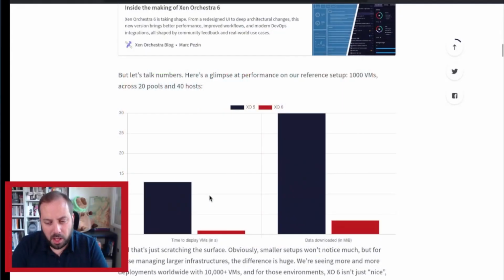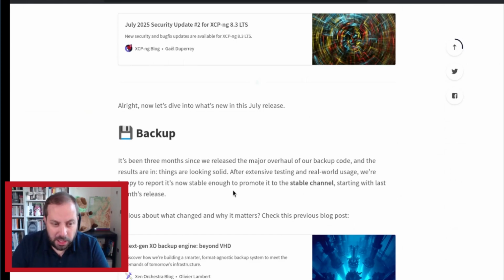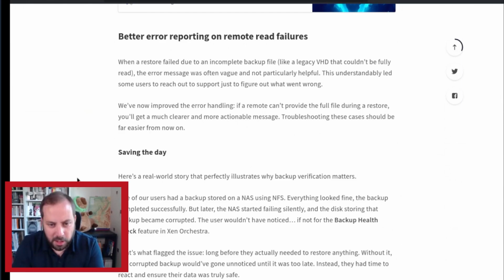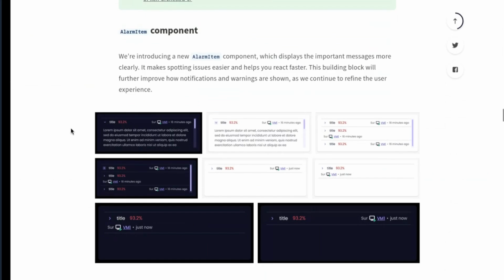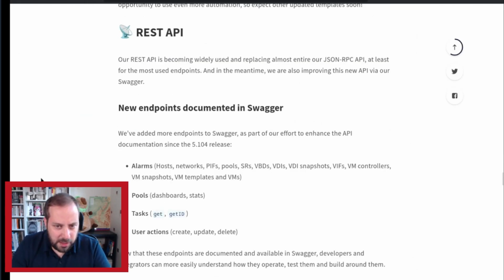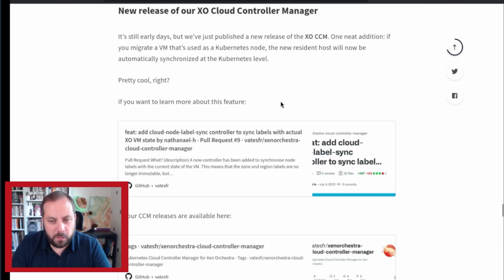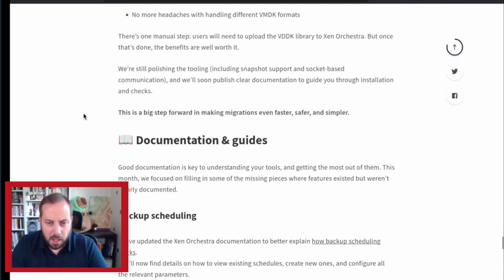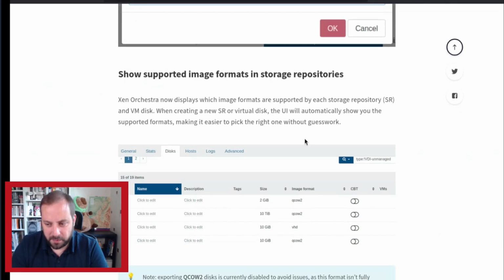Xen Orchestra 5.109 - XO6, backup, REST API and more...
0:00 - Introduction
1:00 - Project & Community
6:25 - Backup improvements
10:24 - Core UI
13:46 - XO Lite
15:08 - REST API
17:35 - DevOps tools
19:25 - VMware to Vates
21:35 - Translation & Misc